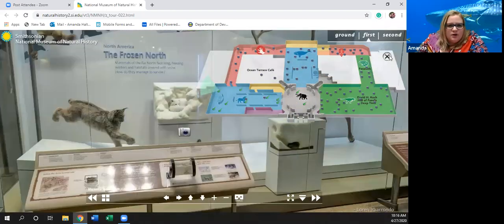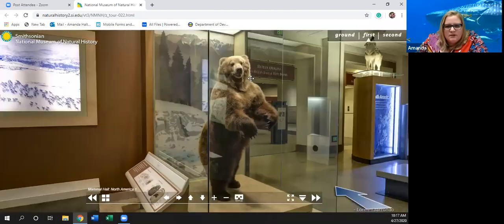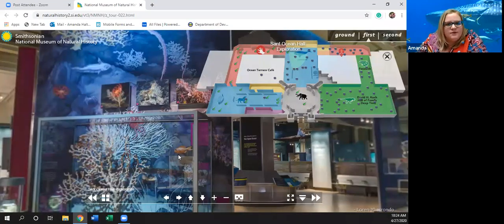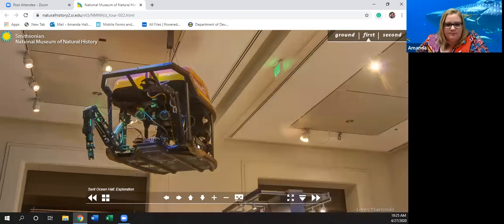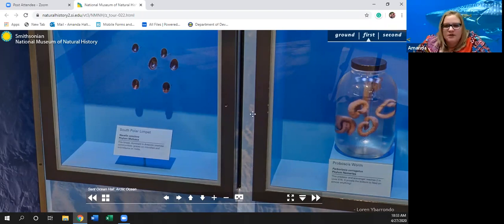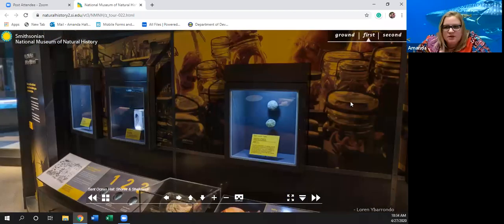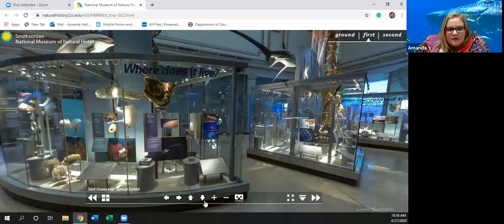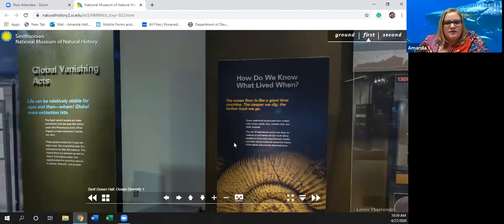PALS TV Smithsonian Virtual Visit 1